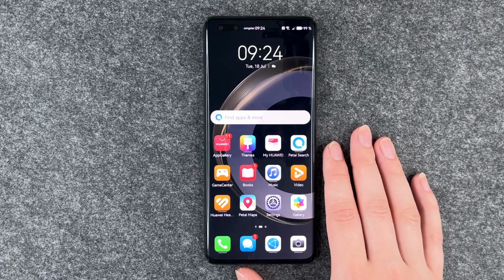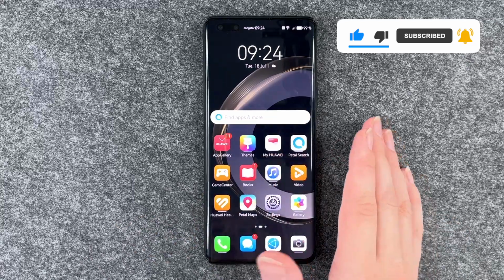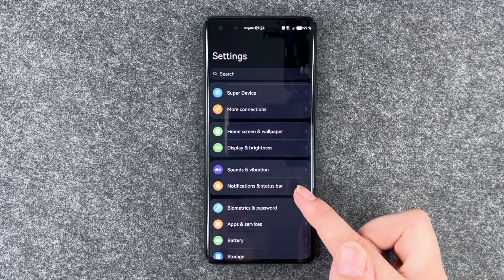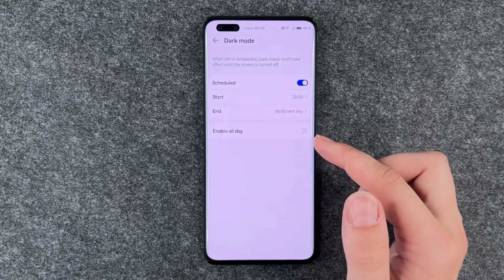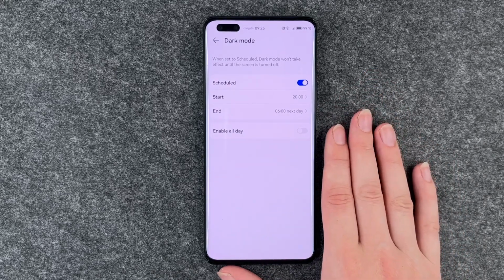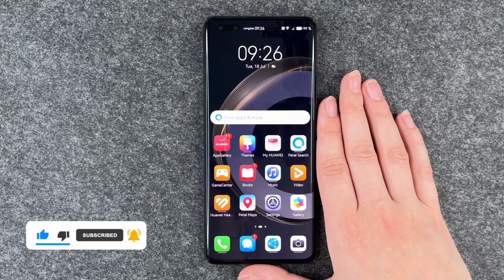Huawei nova 11 Pro - How to enable Dark Mode • 📱 • ⚫️ • 😎 • Tutorial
Did you know you can switch to a dark mode on your Huawei nova 11 Pro? In most cases it will save you some battery, is good for your eyes when you are under low-light conditions and honestly... it gives your phone a pretty chic appearance!
Side Note, some apps sadly DO NOT support the dark mode.
Have fun with your new Nova 11 Pro and the video!